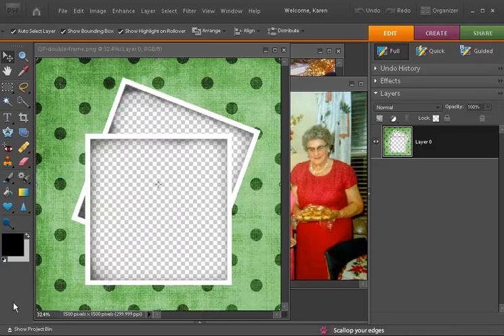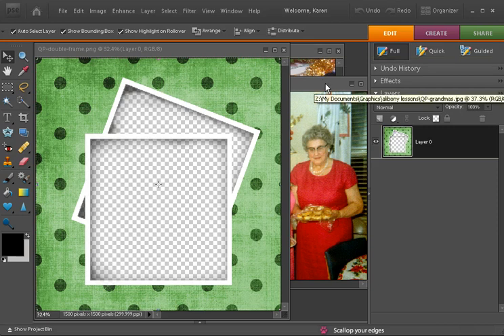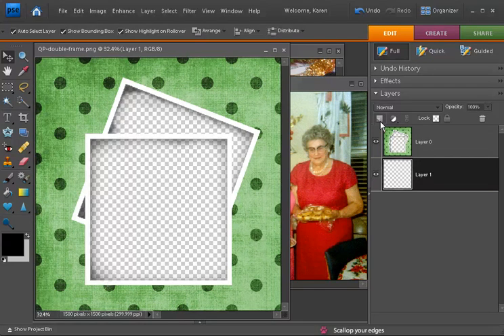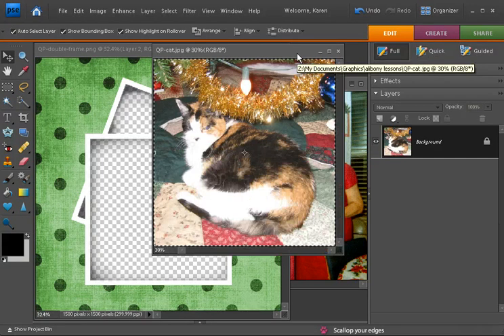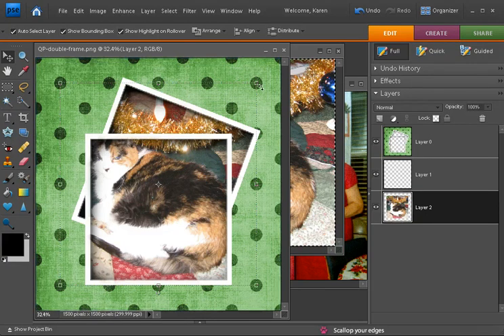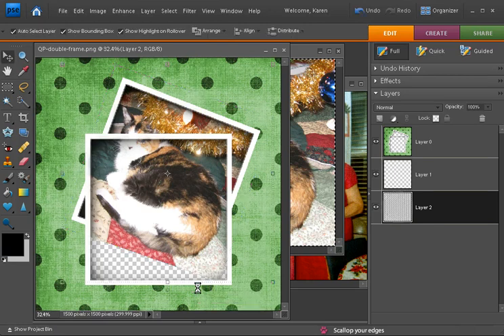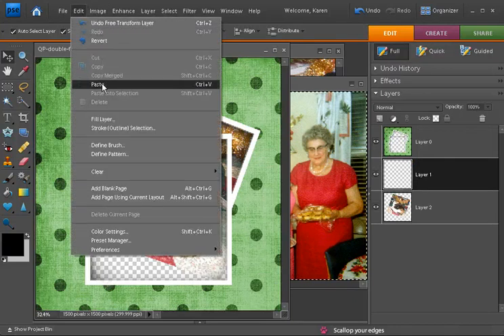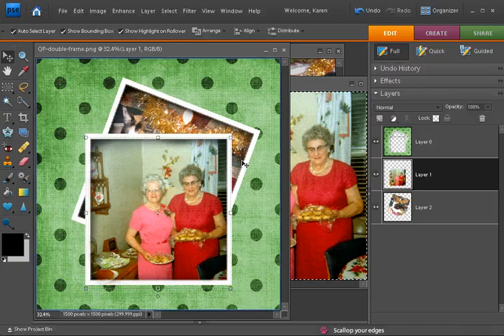Photoshop Elements: Add two photos to a double frame in a Quick Page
How to add two photos to a double frame in a Quick Page in Photoshop® Elements 7.

Note: This is an older video from Alibony.com, uploaded for archiving. It's part of the Photoshop Elements Classics collection.